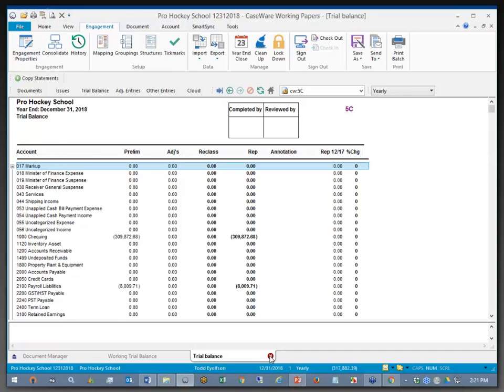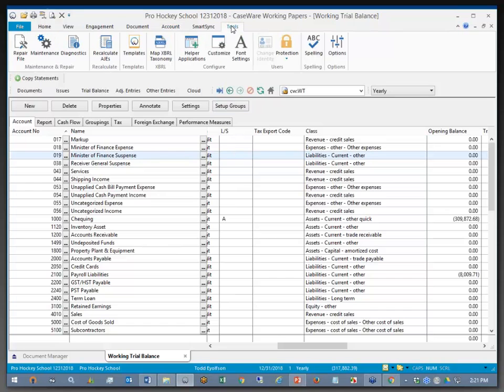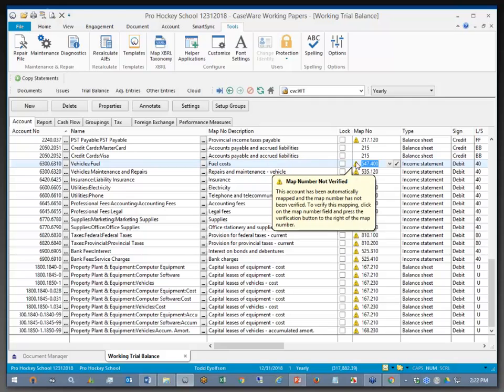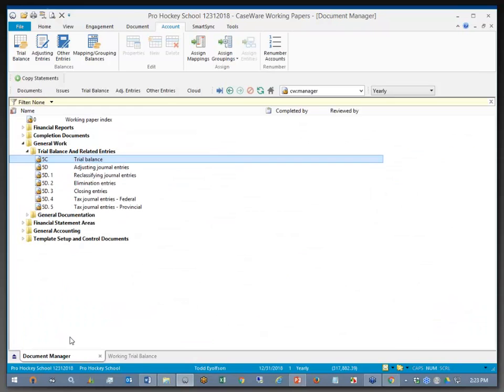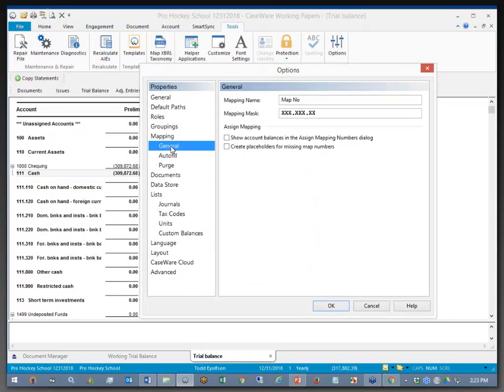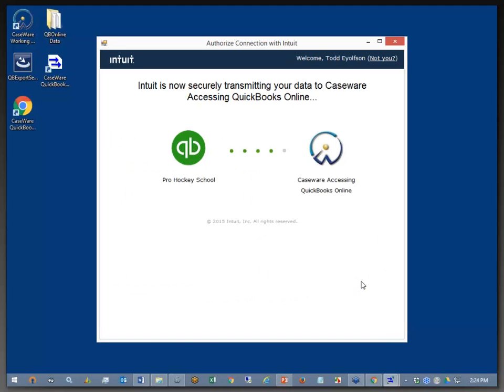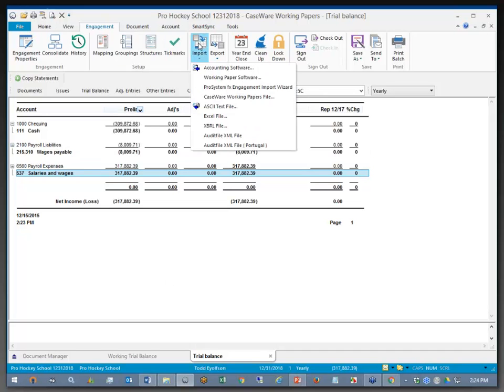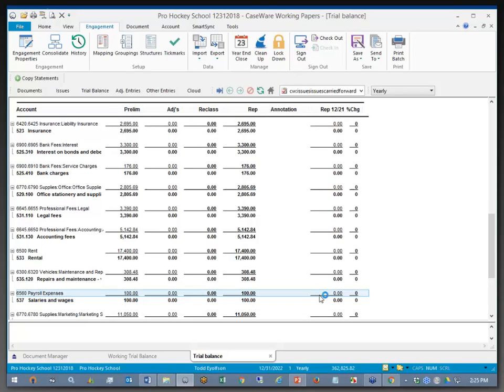Importing From QuickBooks Online Into Working Papers - Mapping the Chart of Accounts